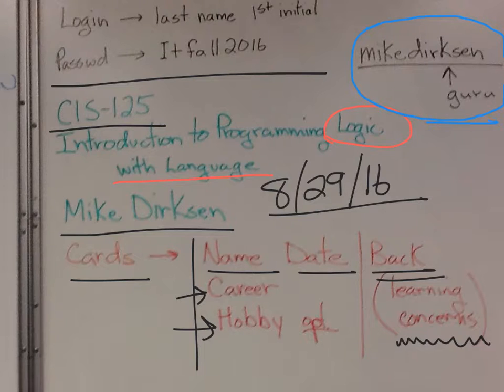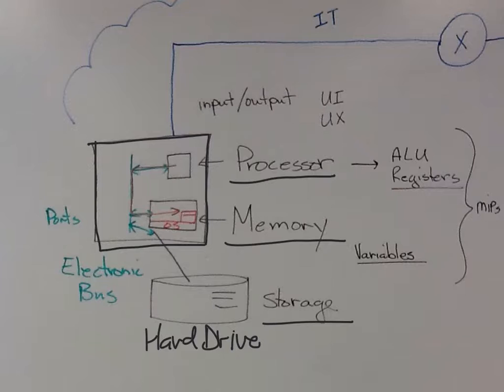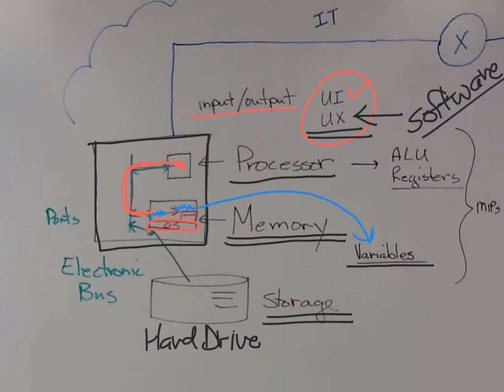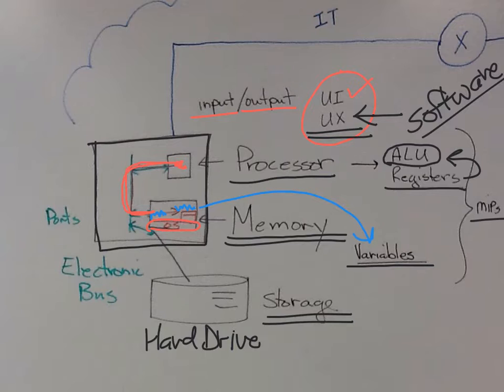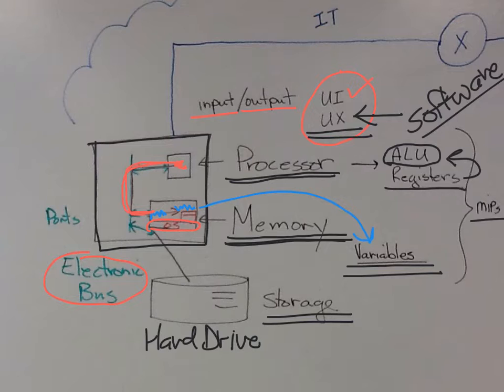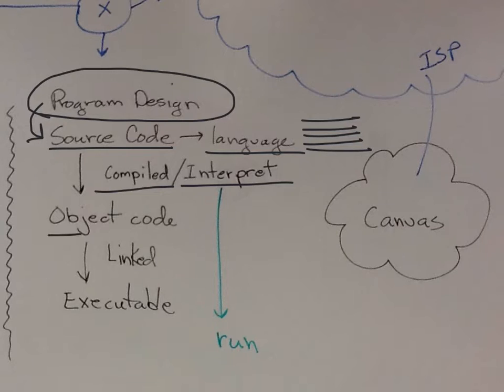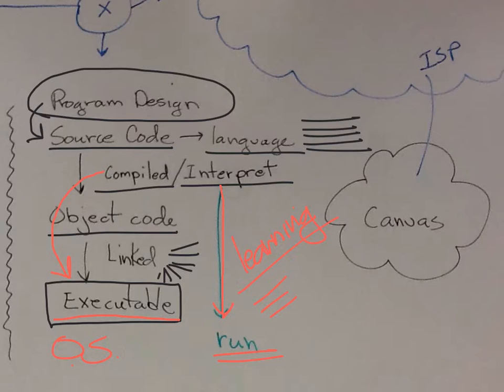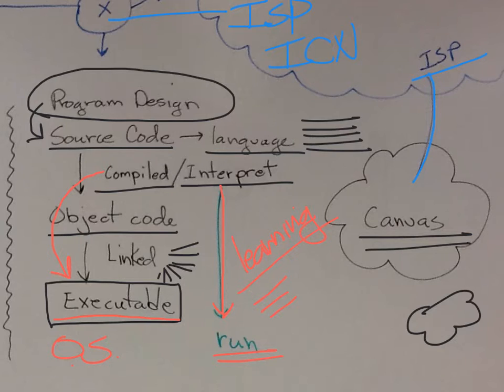NIACC-Dirksen CIS-125 WBR-F16 D1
Day 1 overview, tech background